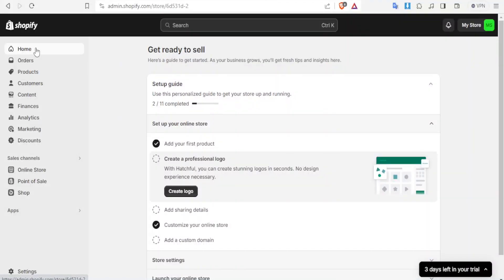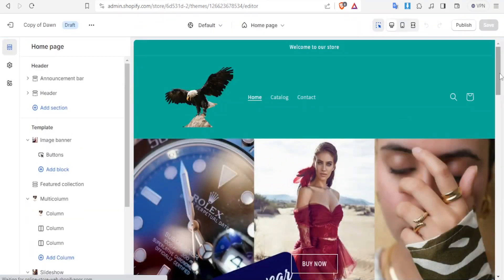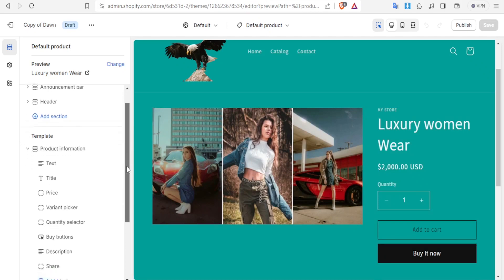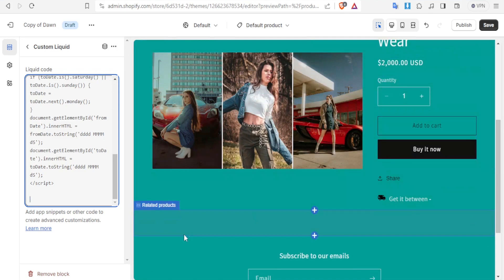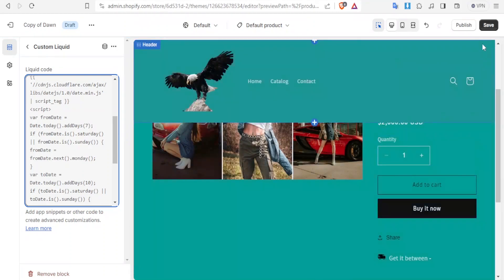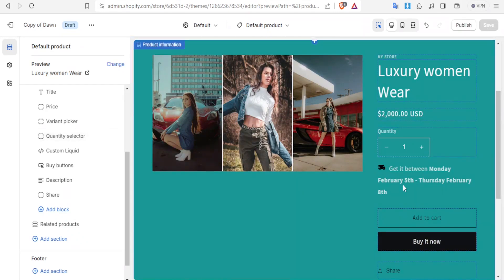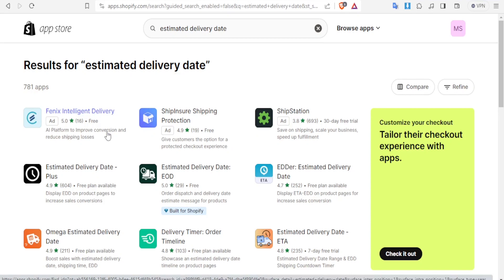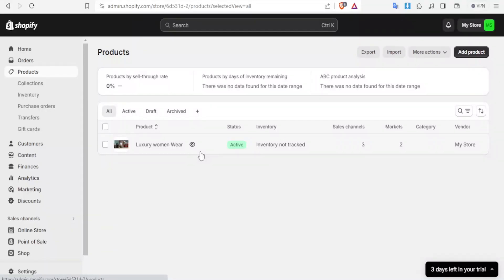How to Show Shopify Estimated Delivery Date on Product page | Complete Tutorial (2024)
If you are looking for a video tutorial on How to Create Shopify Estimated Delivery Date on Product page? Look no further!
This comprehensive video demonstrates the process of How to Add Shopify Estimated Delivery Date on Product page step by step. Make sure to watch till the end for a thorough grasp.

You will learn How to Set Up Shopify Estimated Delivery Date on Product page, easily achievable right from your phone.